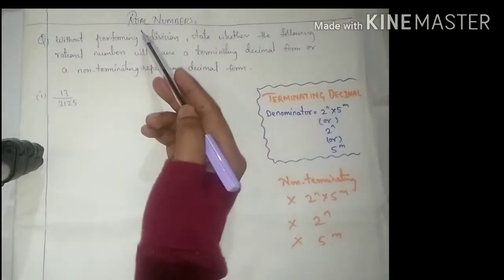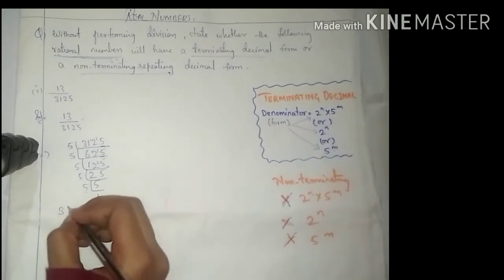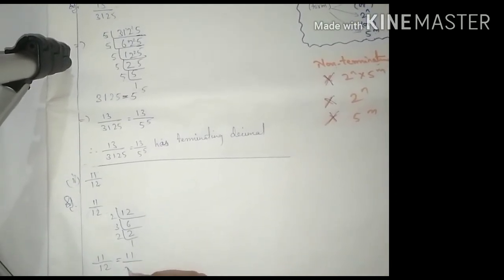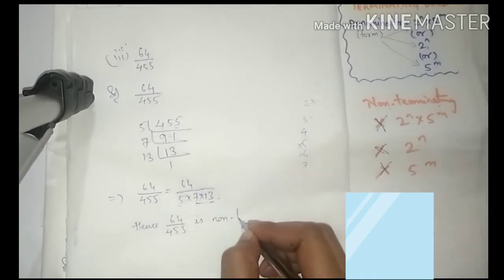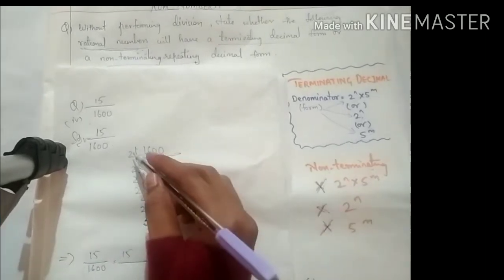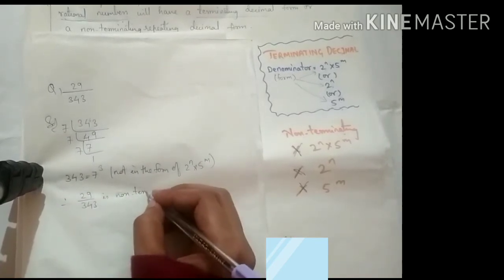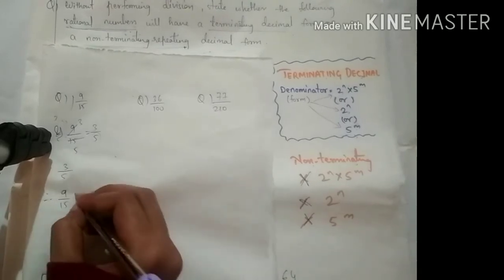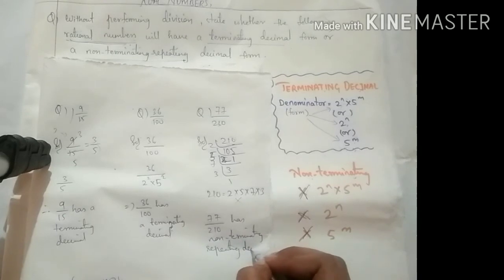ch.1|| Without performing division, state whether the rational numbers are..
Without performing division, state whether the rational numbers will have  terminating or non-terminating repeating decimal form